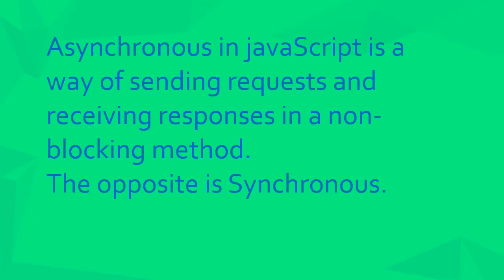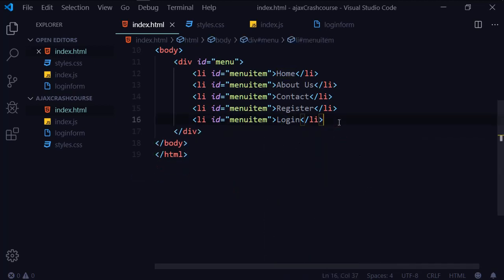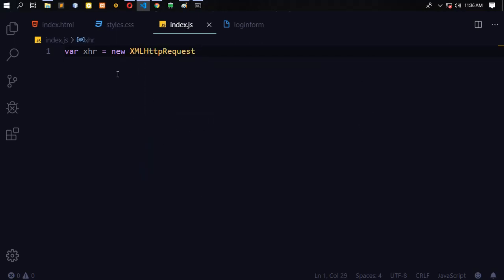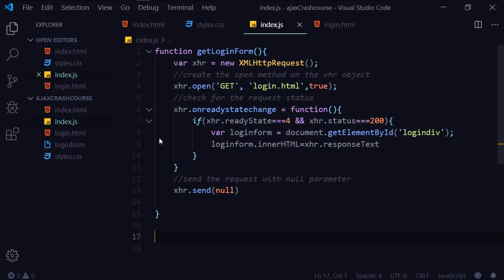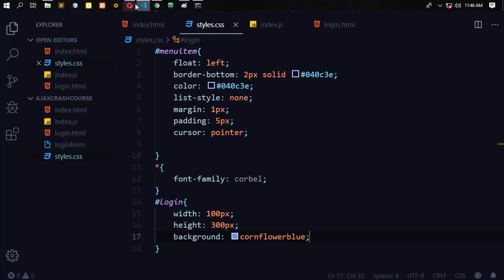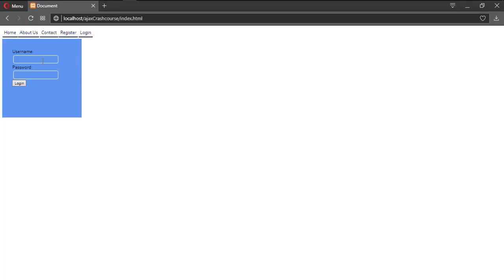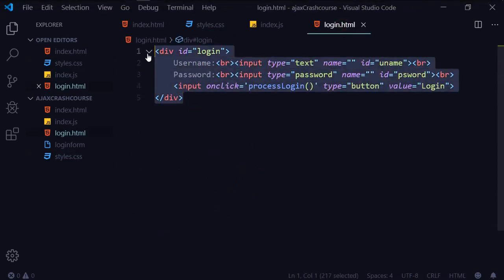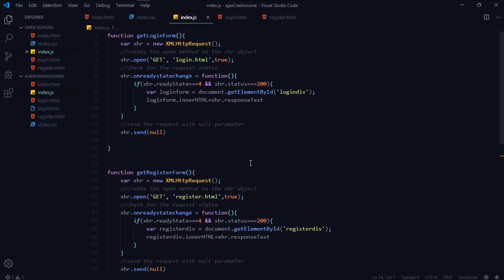Ajax crashCourse with cosmic1